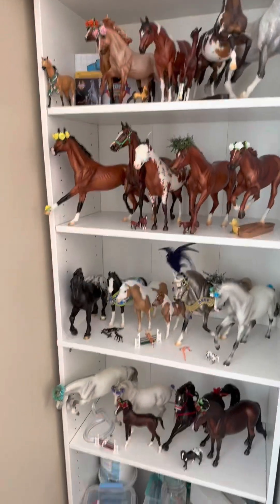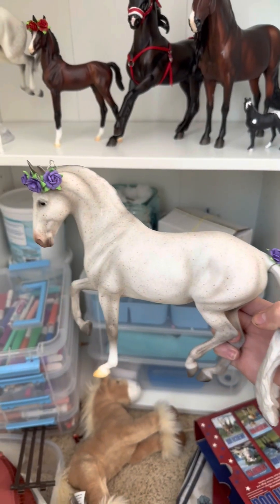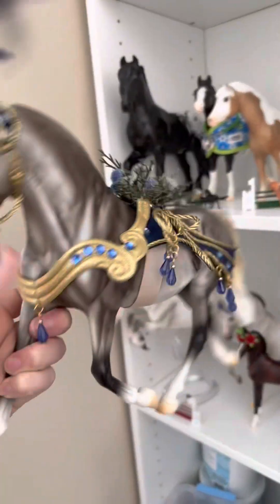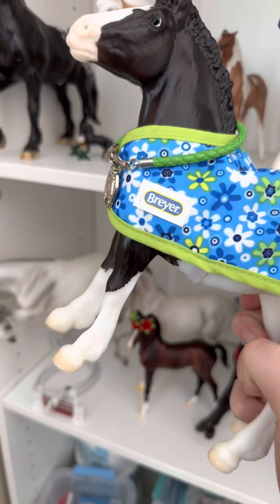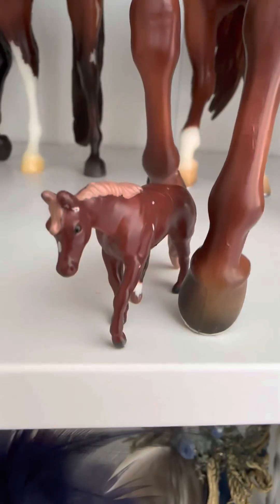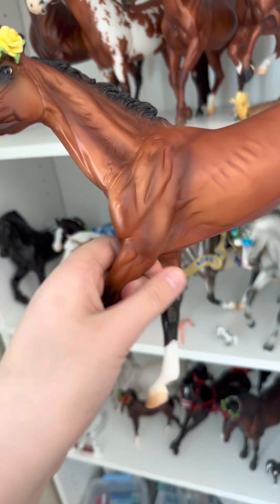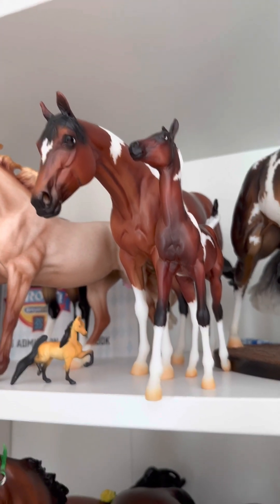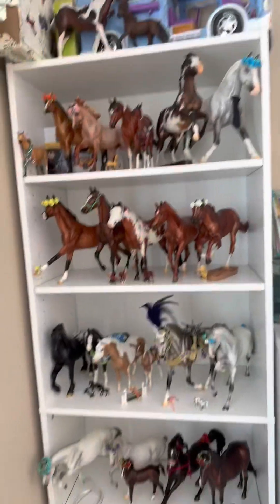Breyer collection tour